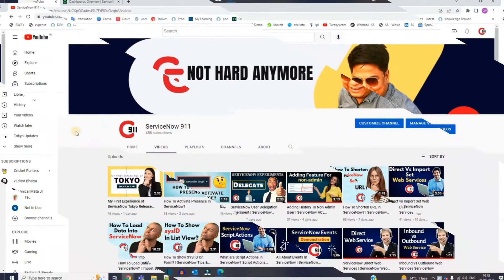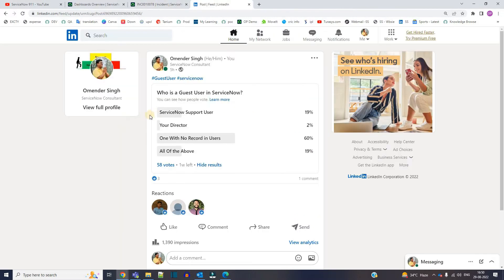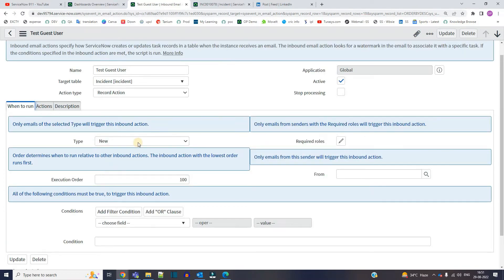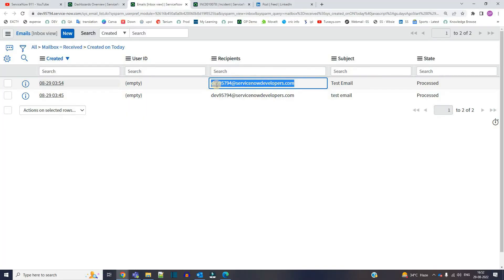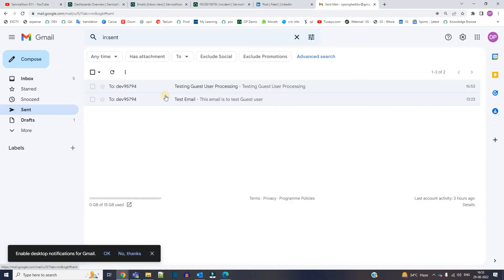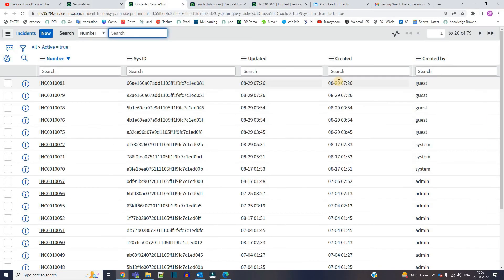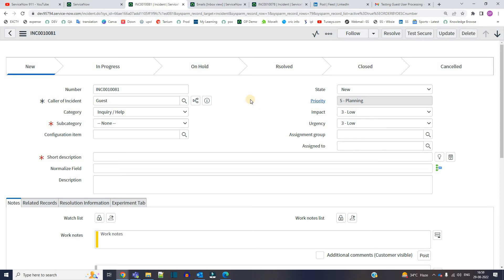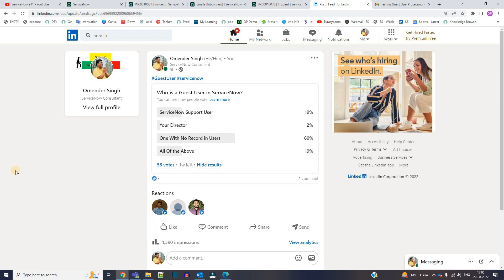What Is ServiceNow Guest User? Guest User Demonstration